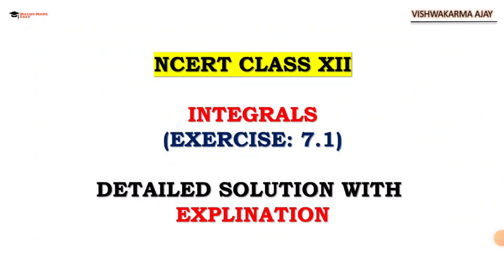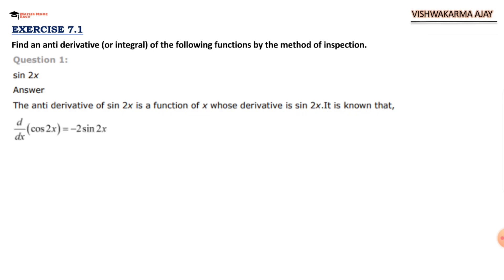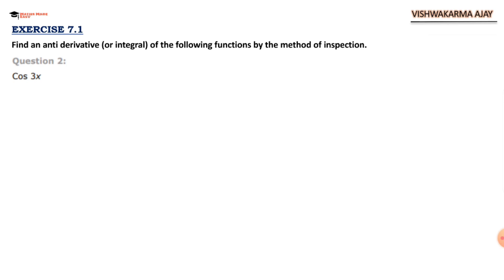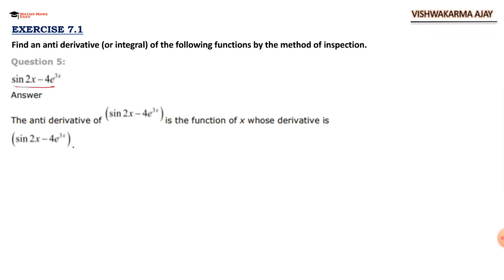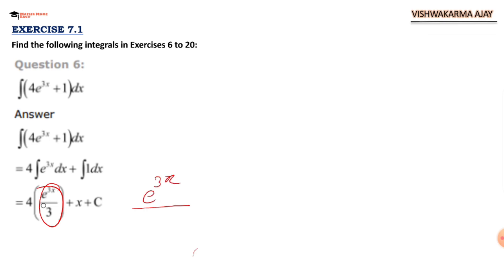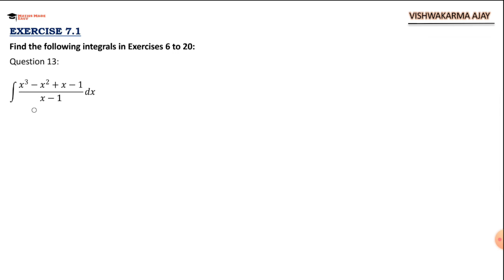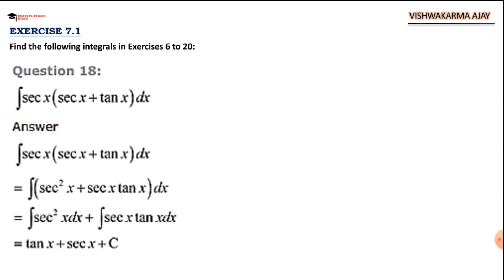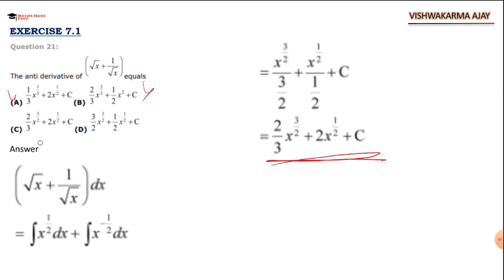Integrals for Class 12: NCERT Maths, Chapter 7 Exercise 7.1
Welcome to "Integrals for Class 12: NCERTMaths, Chapter 7 Exercise 7.1"! In this comprehensive video tutorial, we dive into the world of integrals specifically tailored for Class 12 students following the NCERTMaths syllabus.

In this chapter, we explore Exercise 7.1, which presents a variety of integration problems to sharpen your skills.

Through detailed explanations and step-by-step solutions, we'll unravel the techniques and strategies needed to tackle integration problems effectively.

From basic concepts to advanced approaches, this video covers it all, providing you with a solid foundation in integrals.

By following along with our examples and practice exercises from Chapter 7 Exercise 7.1, you'll gain confidence in handling a wide range of integration problems.

Whether you're struggling to understand integration or simply want to reinforce your knowledge, this video is your ultimate guide.

Join us on this journey to unlock the power of integrals and strengthen your grasp on this important topic in mathematics.

Get ready to conquer Exercise 7.1 and enhance your problem-solving skills. Remember, with practice and perseverance, integrals will become your mathematical ally!

Don't miss out on this opportunity to master integrals specifically designed for Class 12 students. Hit the play button and embark on a fulfilling learning experience with "Integrals for Class 12: NCERTMaths, Chapter 7 Exercise 7.1" now!

"Integration Basics: NCERT Class 12 Maths, Chapter 7 Exercise 7.1 Explained"
"Step-by-Step Solutions: NCERT Class 12 Maths, Chapter 7 Exercise 7.1"
"Integrals Practice: NCERT Class 12 Maths, Chapter 7 Exercise 7.1 Solved"
"Complete Guide to Integrals: NCERT Class 12 Maths, Chapter 7 Exercise 7.1"
"NCERT Class 12 Maths: Integration Problems in Chapter 7 Exercise 7.1"
"How to Solve Integrals: NCERT Class 12 Maths, Chapter 7 Exercise 7.1"
"NCERT Class 12 Maths: Integration Techniques in Chapter 7 Exercise 7.1"
"Understanding Integrals: NCERT Class 12 Maths, Chapter 7 Exercise 7.1"
"NCERT Class 12 Maths: Integrals Examples from Chapter 7 Exercise 7.1"
"Mastering Integrals: NCERT Class 12 Maths, Chapter 7 Exercise 7.1"
"Integrals Made Simple: NCERT Class 12 Maths, Chapter 7 Exercise 7.1"
"NCERT Class 12 Maths: Exploring Integrals in Chapter 7 Exercise 7.1"
"Cracking Integrals: NCERT Class 12 Maths, Chapter 7 Exercise 7.1"
"Step-by-Step Integrals: NCERT Class 12 Maths, Chapter 7 Exercise 7.1"
"Unleashing the Power of Integrals: NCERT Class 12 Maths, Chapter 7 Exercise 7.1"
"NCERT Class 12 Maths: Integrals Demystified in Chapter 7 Exercise 7.1"
"Integrals Decoded: NCERT Class 12 Maths, Chapter 7 Exercise 7.1"
"Mastering Integration Techniques: NCERT Class 12 Maths, Chapter 7 Exercise 7.1"
"Solving Integrals Like a Pro: NCERT Class 12 Maths, Chapter 7 Exercise 7.1"